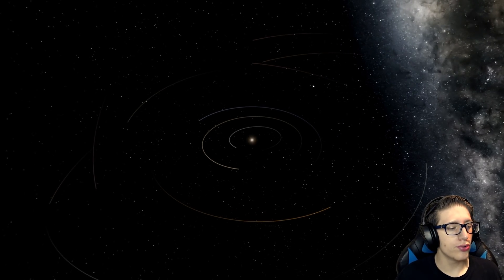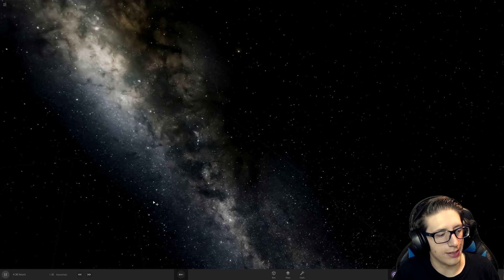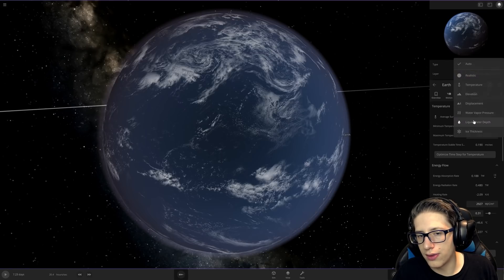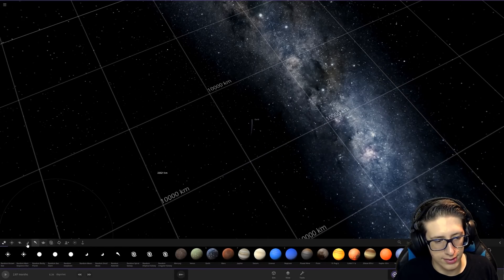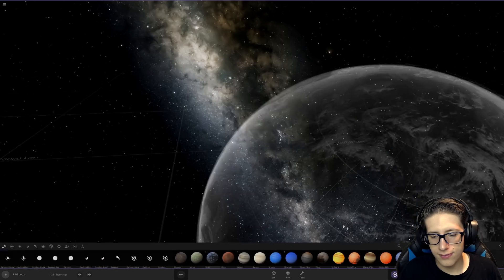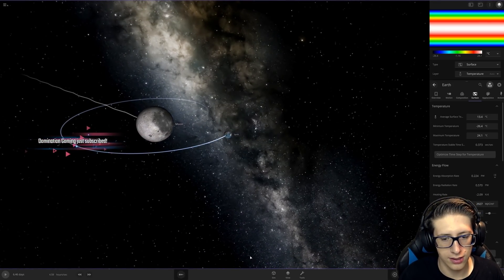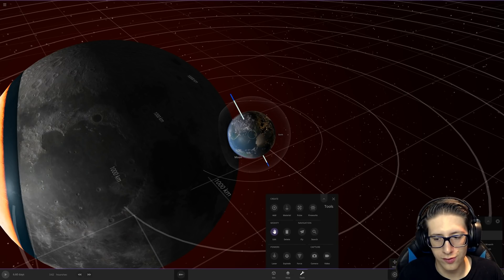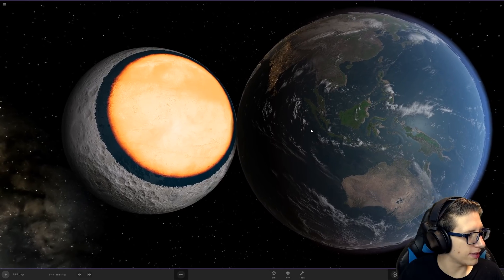I MADE EARTH 10KM WIDE in Universe Sandbox!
Running a mile is now very impressive!